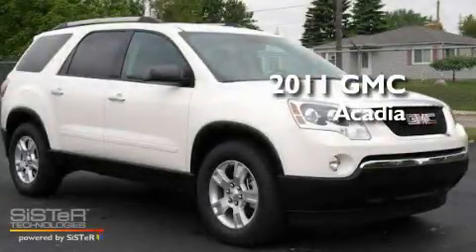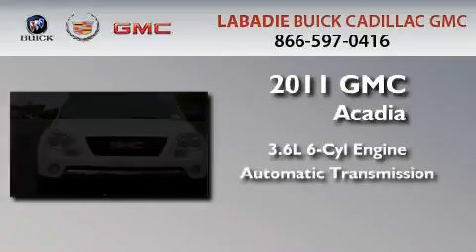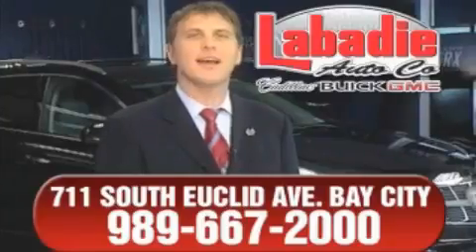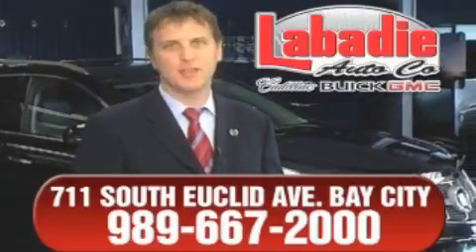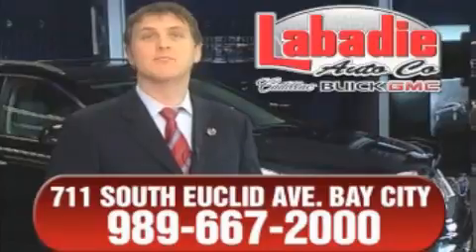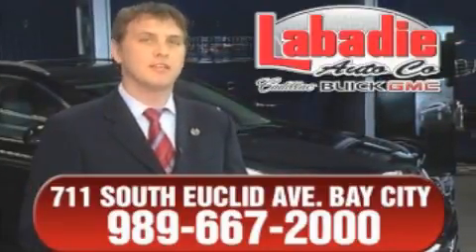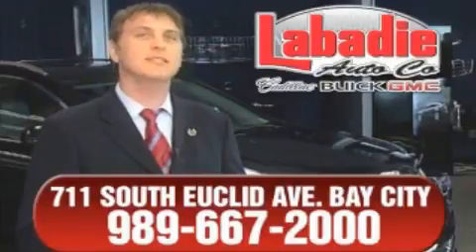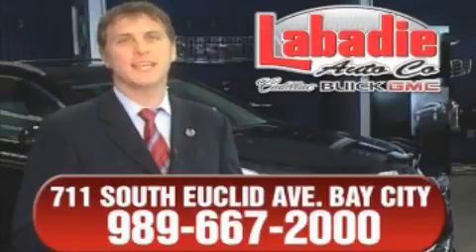2011 GMC Acadia Bay City MI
Year : 2011
 Make : GMC
 Model : Acadia
 Engine : 3.6L 6-Cylinder
 Trans . : automatic
 Exterior : Summit White
 Miles : 1
 Interior : Ebony
 Stock : G135560

 2011 GMC Acadia  MI